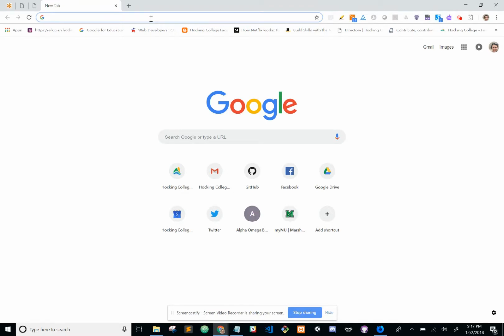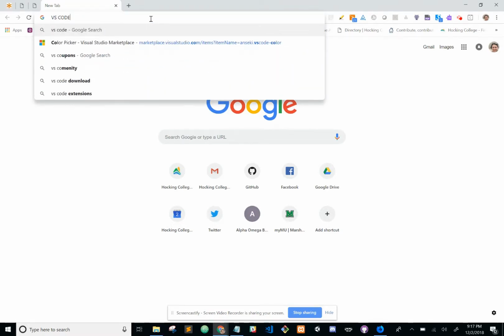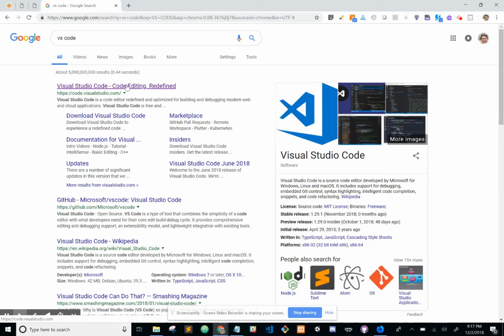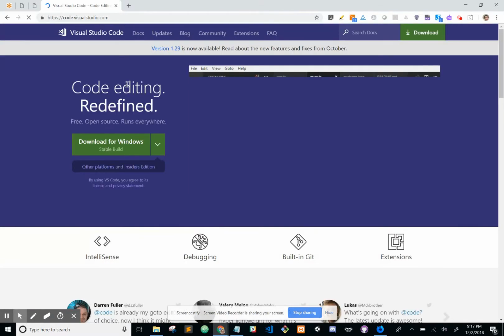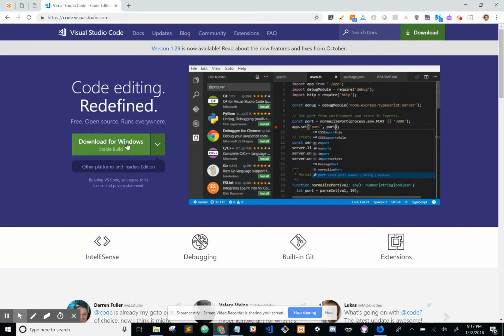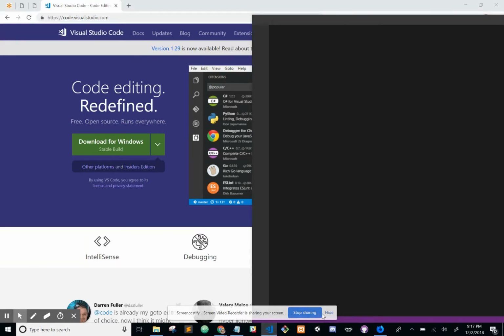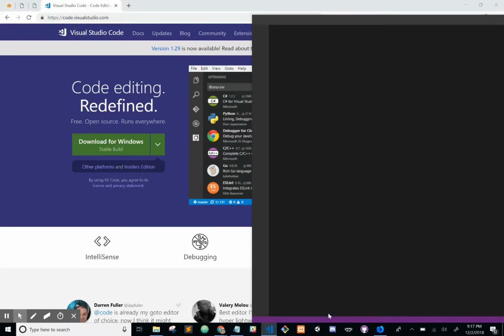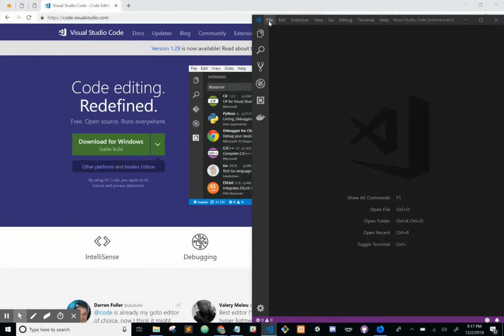Install VS Code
When creating a website the right text editor can make your life much easier.  Here we go through the simple steps of downloading VS Code.